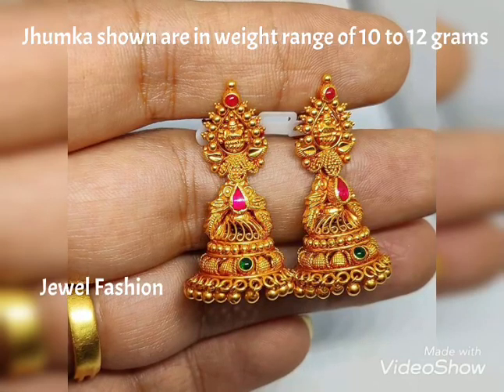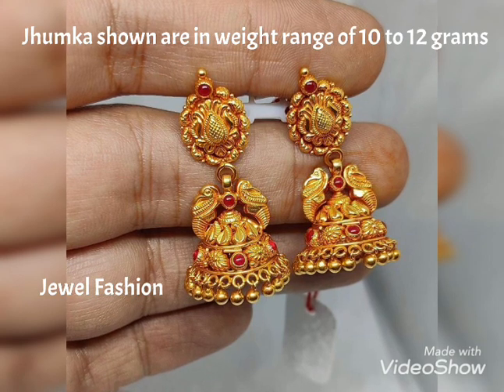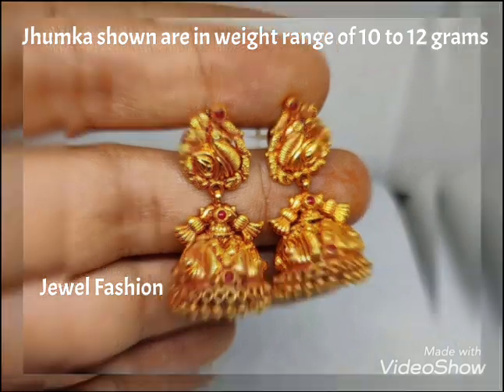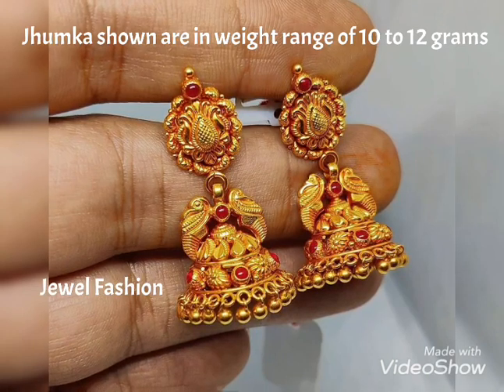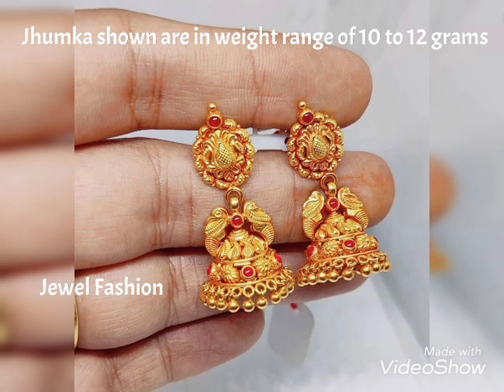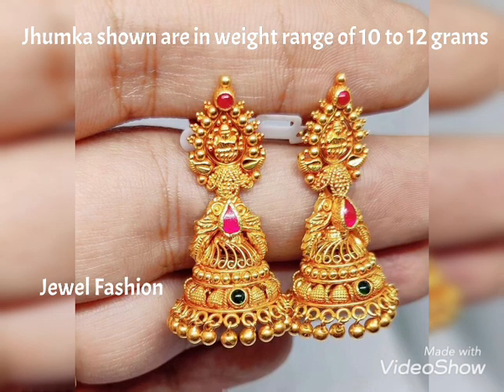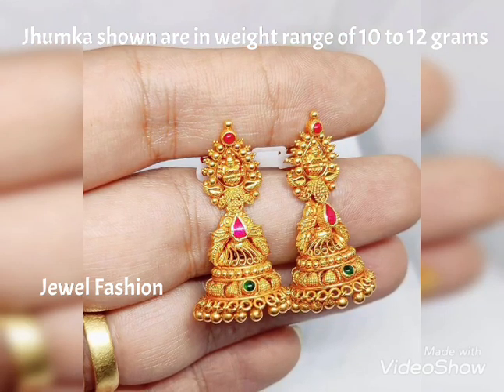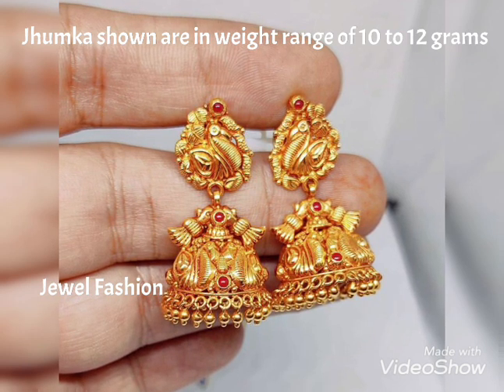Gold Jhumka Designs in 10 grams // light weight gold Jhumka designs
Simple light weight and beautiful gold Jhumka designs in beautiful gold Jhumka